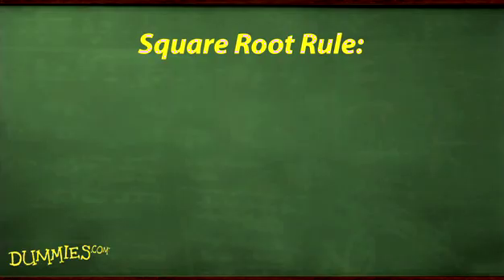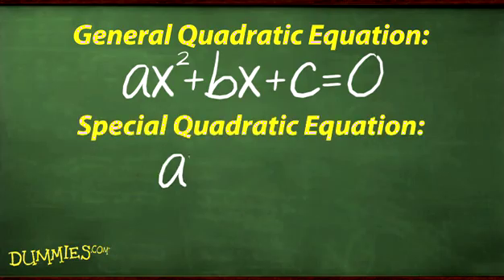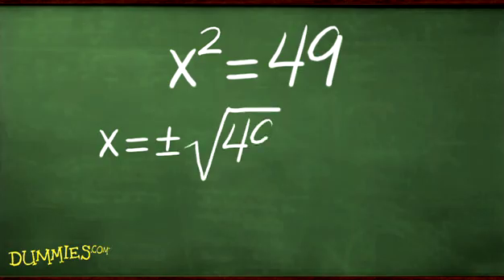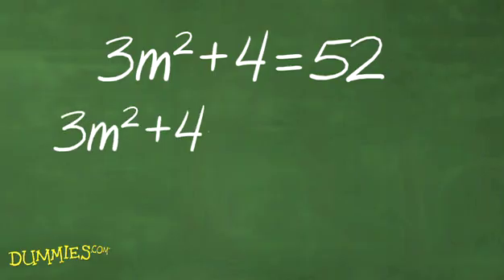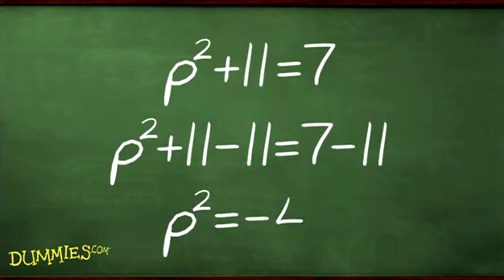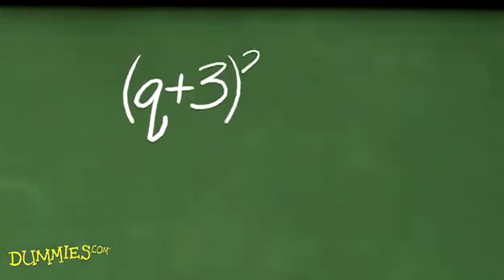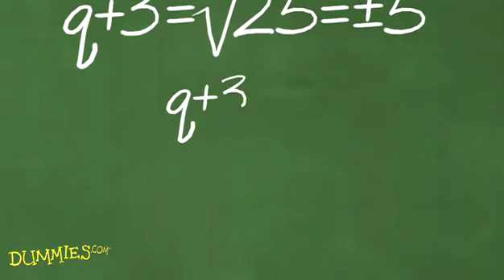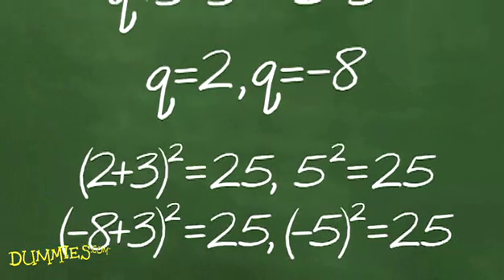How to Solve Quadratic Equations with the Square Root Rule For Dummies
In algebra, you can solve a quadratic equation by applying the square root rule. With a squared term and a constant, the special quadratic equation is easily solved.